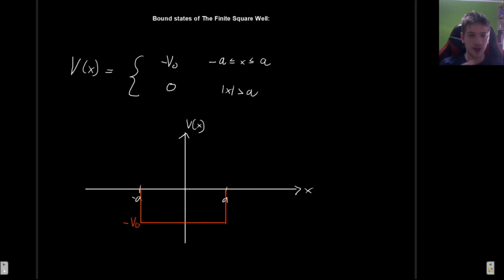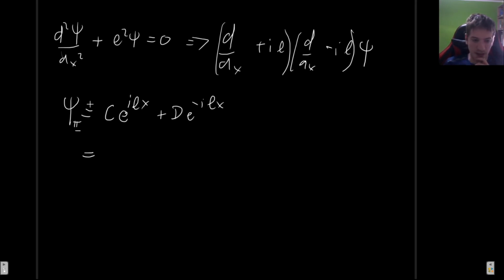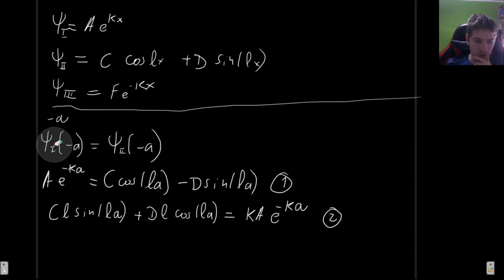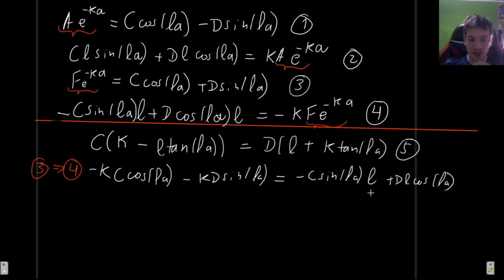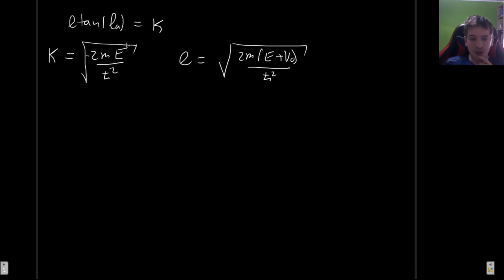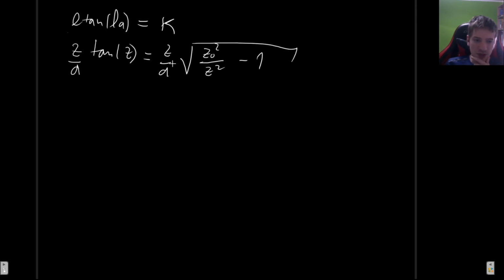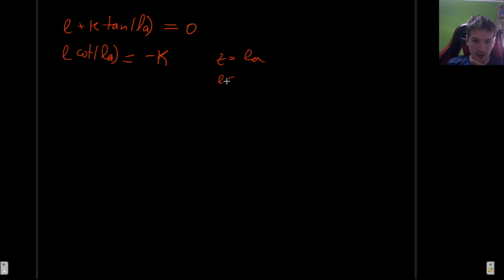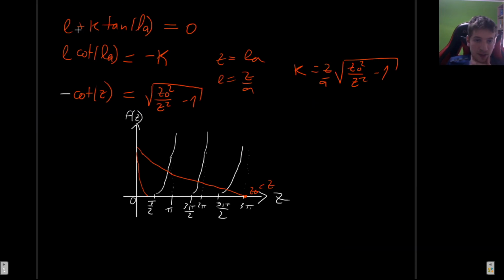Determining the BOUND STATES for the Finite square well by brute force (no tricks)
In this video I will Determine the BOUND STATES for the Finite square well by brute force, which means that I will not exploit the evenness of the potential.

In the next video we will solve this problem again, but this time using the evenness of the potential in order to simplify it.

00:00 Introducing the problem
00:56 Looking for bound states
01:30 Solving the Schrödinger Equation for regions 1 and 3
02:58 Solving the Schrödinger Equation for region 2
08:44 Applying the Boundary conditions
13:17 Solving the system of equations
20:40 Determining one energy equation
21:33 Solving the first transcendental equation
28:50 Determining the solutions graphically
33:27 Determining the second energy equation
34:02 Solving the second transcendental equation
36:05 Determining the solutions graphically